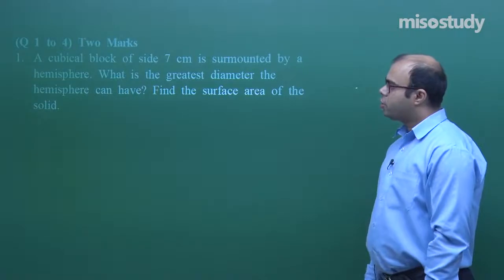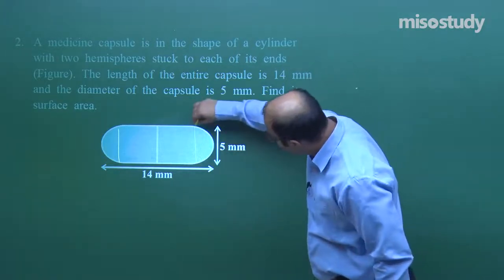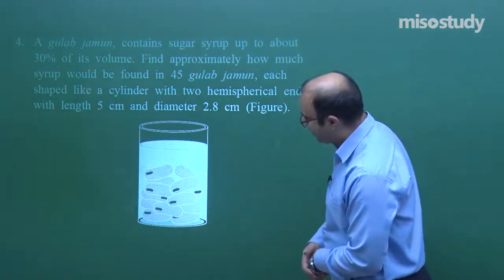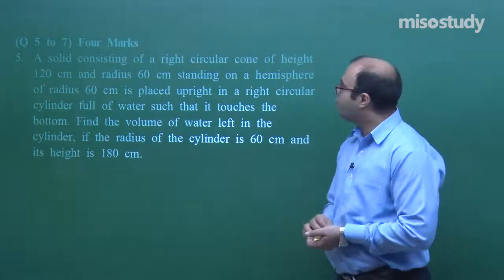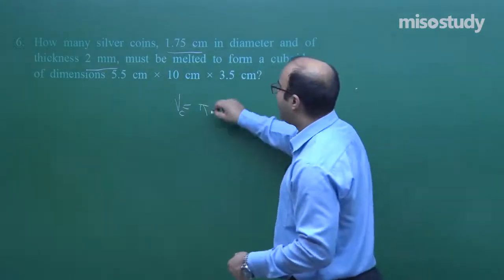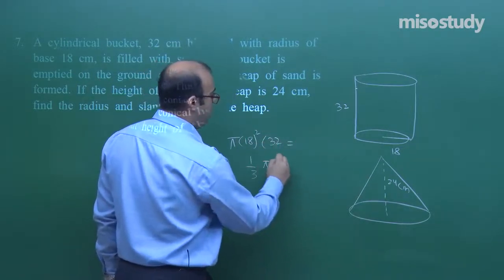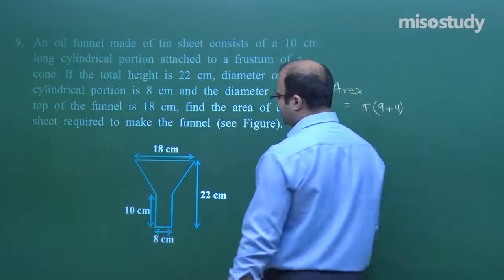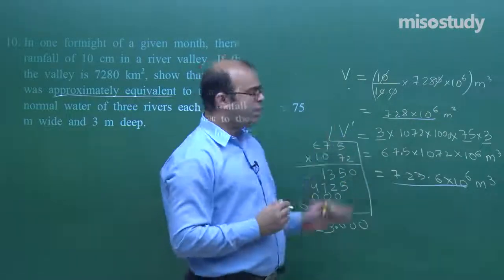CBSE 09&10th Mathematics | 28. Surface Area and Volumes | CBSE Pattern Questions Exercise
▶ 28. Surface Area And Volumes

Our Courses Include:

1. HD Video Lectures Designed by The Expert Faculties
2. Theory & Problem-solving Lectures of Full Syllabus
3. Chapter-wise Exam Pattern Question Exercise (Sample Question Papers)
4. Chapter-wise PDF e-Books
5. Chapter-wise Online Test
6. 24X7 Doubt Clearing
7. Hard Disk / Pen Drive / SD Card Courses (No Internet Required)
8. 24X7 Online Streaming Course
9. Lecture Download Support for Android and iOS